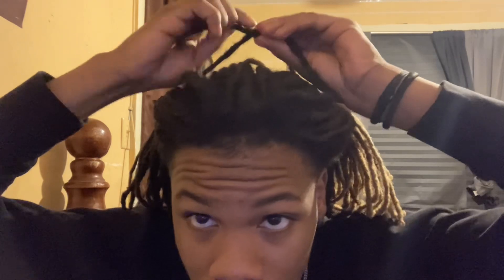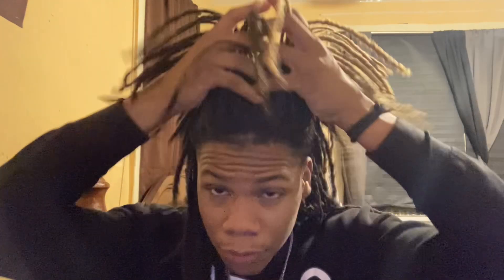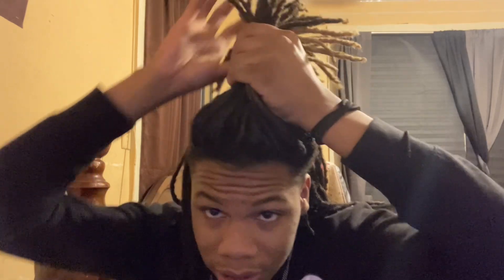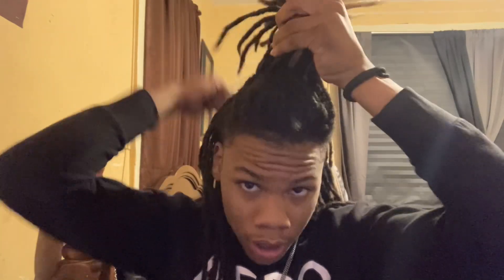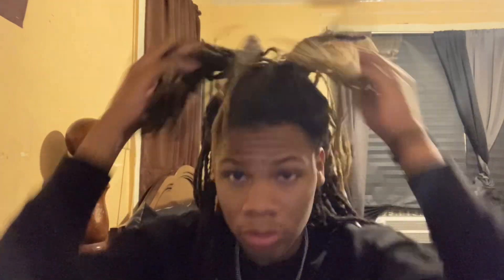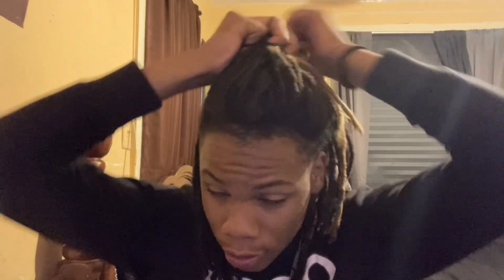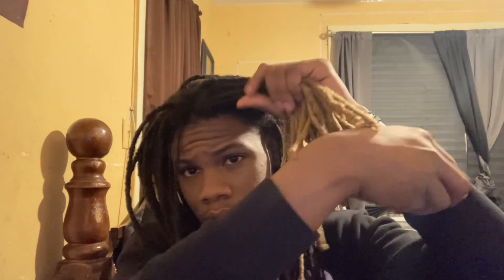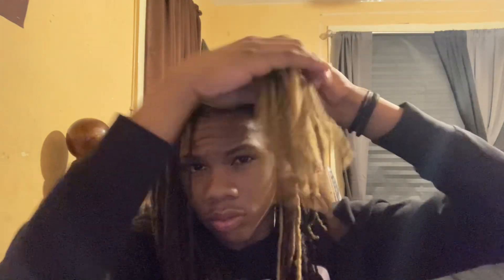HAIRSTYLES FOR DREADLOCS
SOCIALS
OUTRO MUSIC-- 'Cuffin Onnat HO3 - KXNEXTDOOR' by kxnextdoorr is on SoundCloud